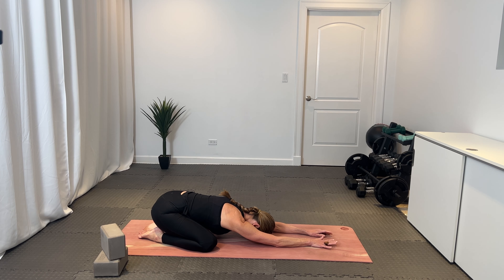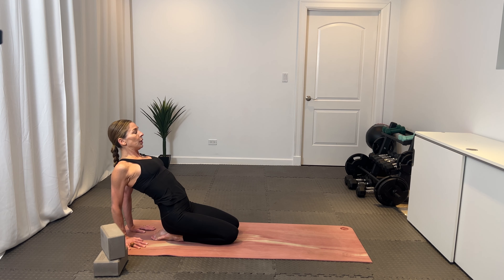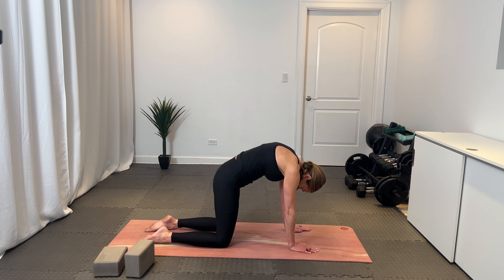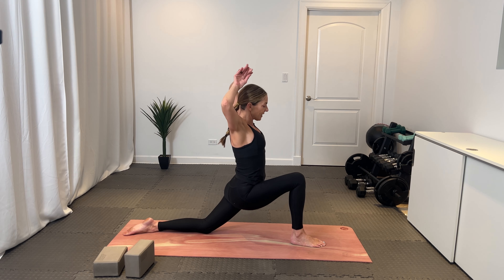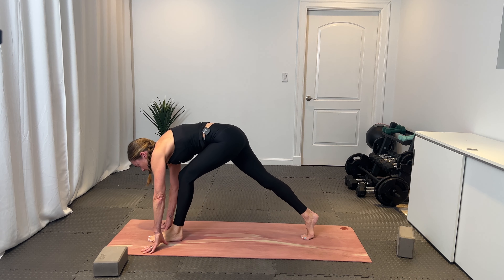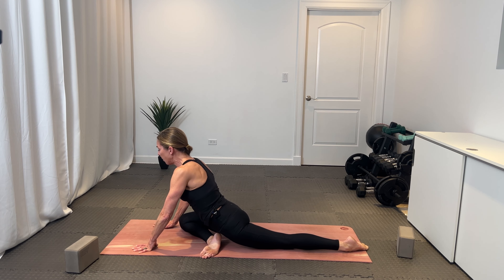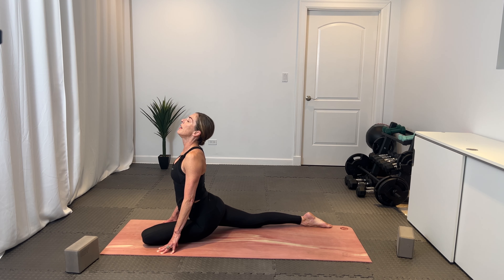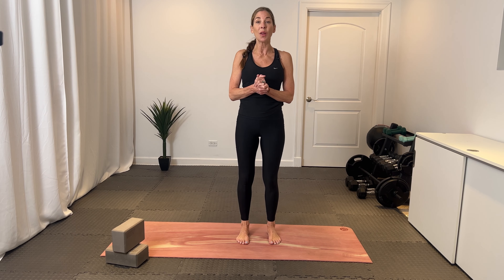Yoga for Tight Hip Flexors | 30 Minutes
Yoga for Tight Hip Flexors

Join Kristin for a 30 minute yoga flow for tight hips!

Workout Breakdown ↴
00:00 Introduction
00:29 30 Min Yoga for Tight Hip Flexors
36:18 Conclusion

Equipment:
Optional Yoga Blocks